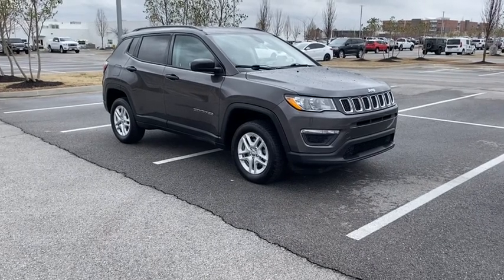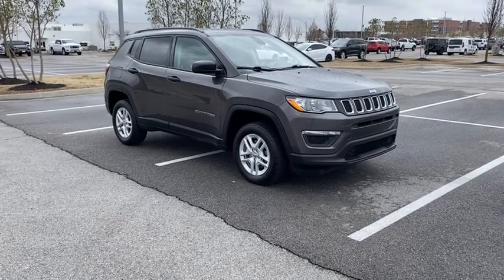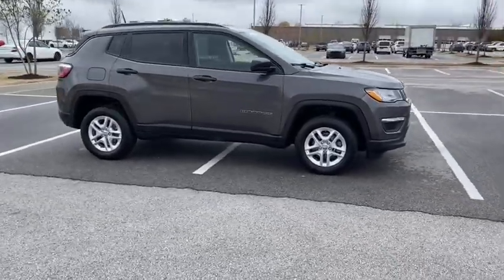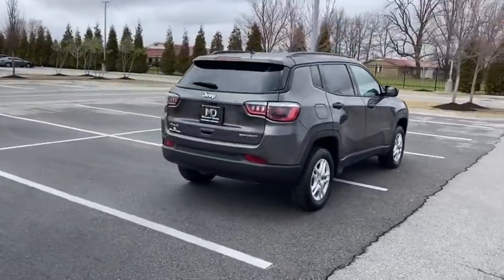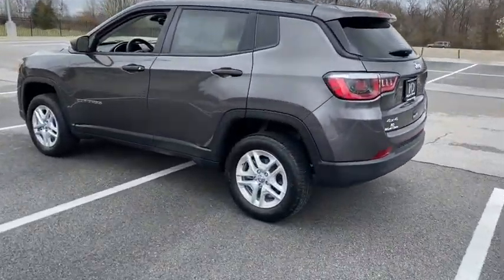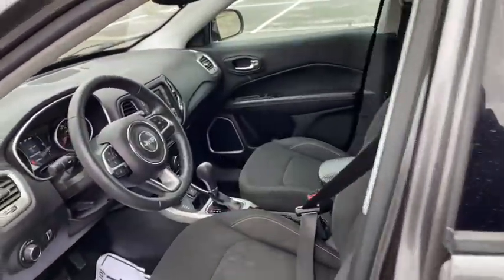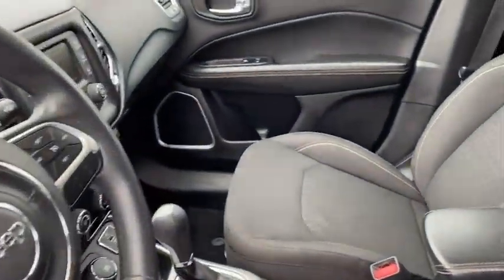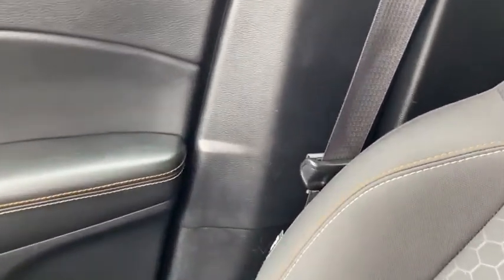2018 Jeep Compass Rogers, Bentonville, Fayetteville, Siloam Springs, AR, Joplin, MO JT307717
Granite Crystal Metallic Clearcoat Used 2018 Jeep Compass available in Bentonville, Arkansas at McLarty Daniel CDJR. Servicing the Rogers, Fayetteville, Siloam Springs, AR, Joplin, MO area.

4WD. Recent Arrival!brbr2018 Jeep Compass Granite Crystal Metallic Clearcoat Sport 4WD 9-Speed Automatic 2.4L I4brbr22/30 City/Highway MPGbrAwards:br  * 2018 KBB.com 10 Best All-Wheel-Drive Vehicles Under $25000   * 2018 KBB.com 10 Most Awarded BrandsbrMcLarty Daniel Chrysler Dodge Jeep Ram 2201 SE Moberly Lane Bentonville Arkansas.